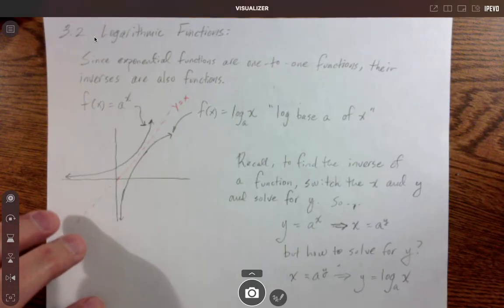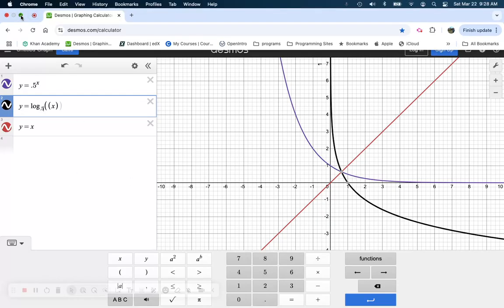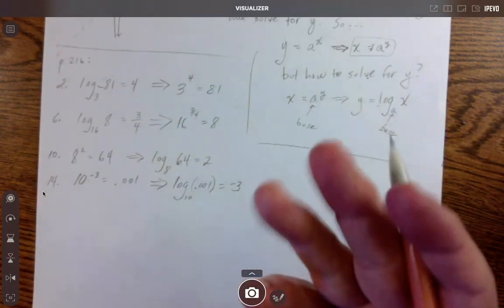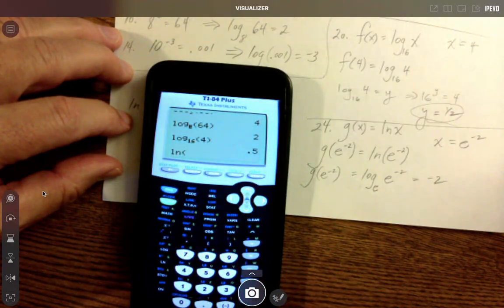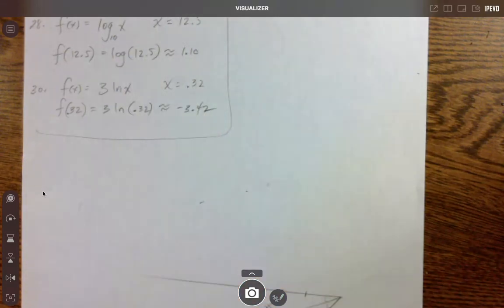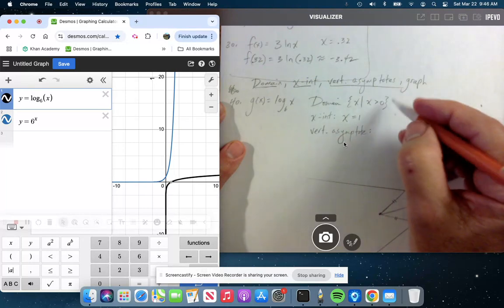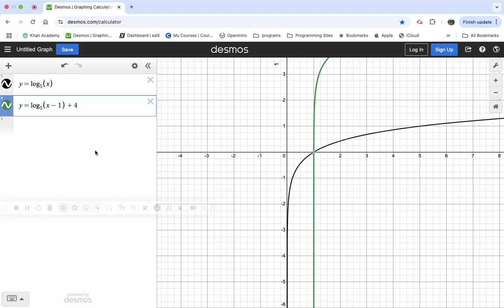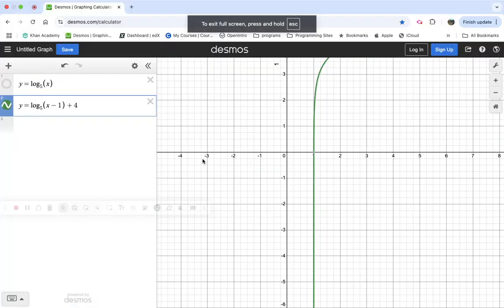Ch3.2 Part 1 Logarithmic Functions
Introduction to Logarithms for Precalculus class.